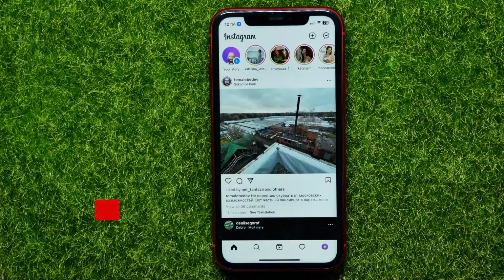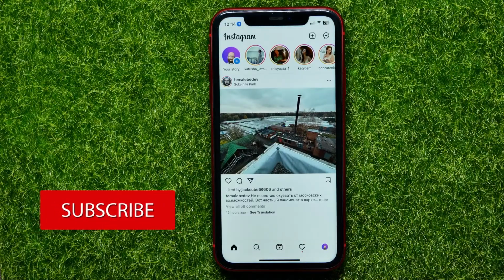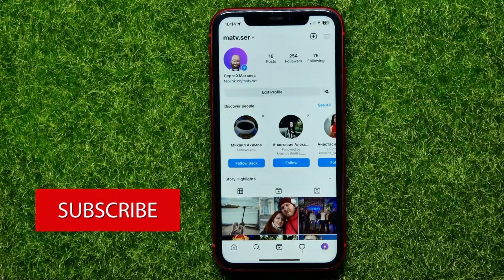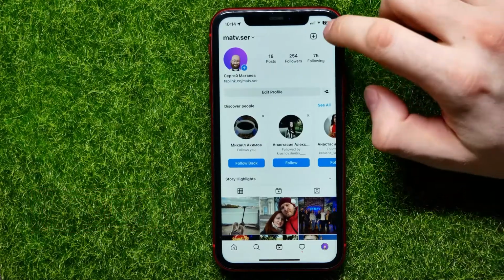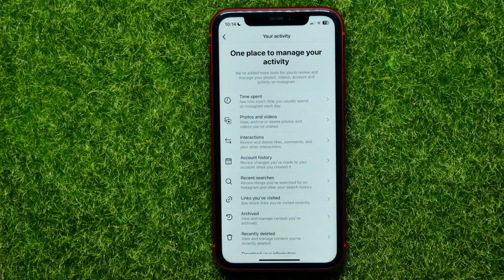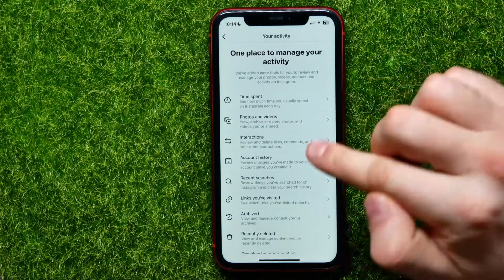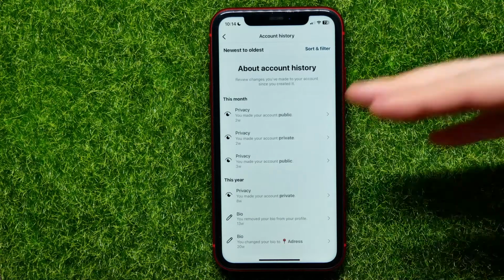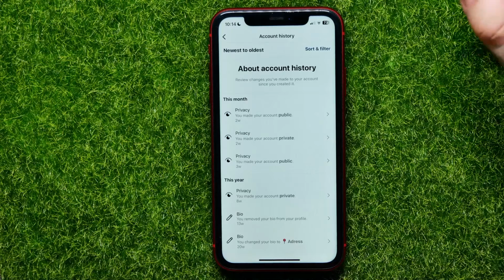How to Find Your Old Instagram Bios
We all know Instagram is a great way to show off your interests, but what about your past? If you’ve lost your old bios, or if you simply want to search for photos and videos that you recently posted, Instagram has got you covered.
In this video, we’re going to show you how to find your old Instagram bios.